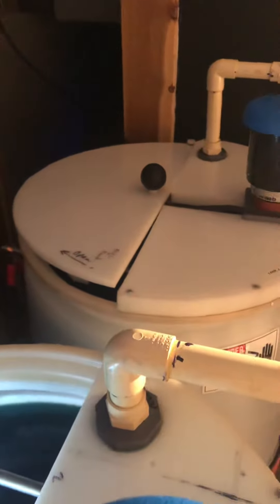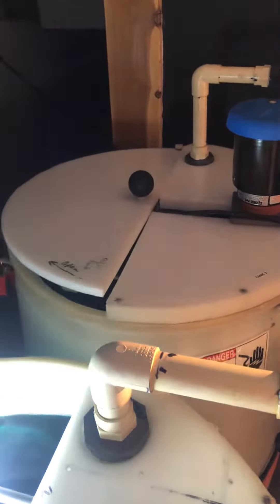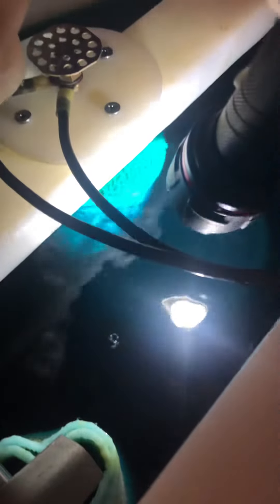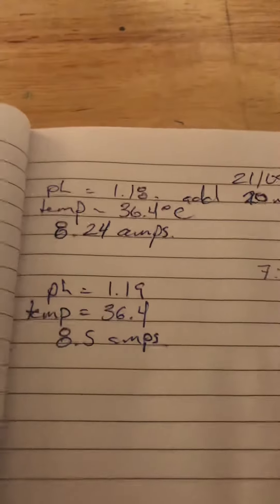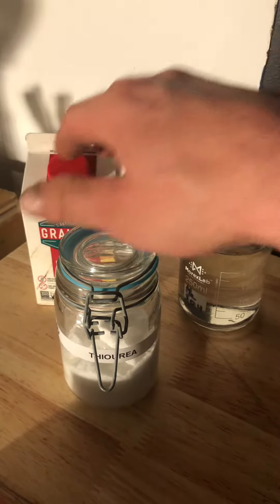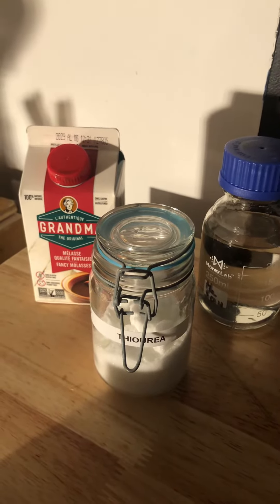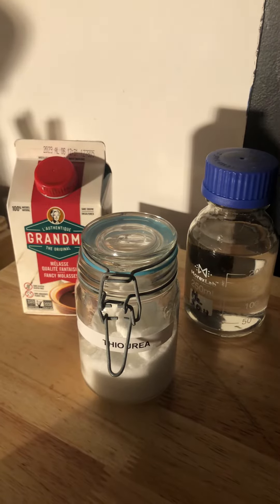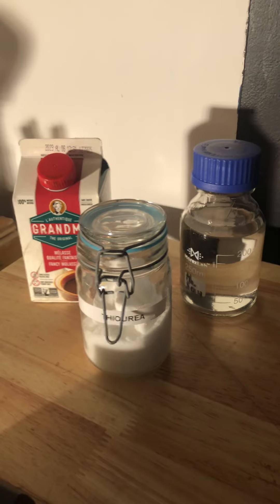Early Morning Checkup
Just checking the baths. Watch over the parts like a momma bear.